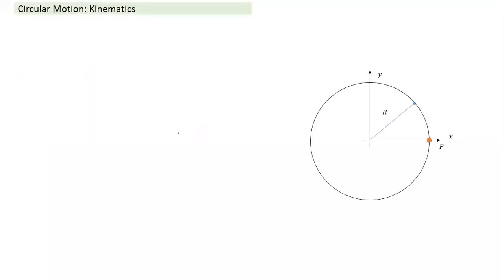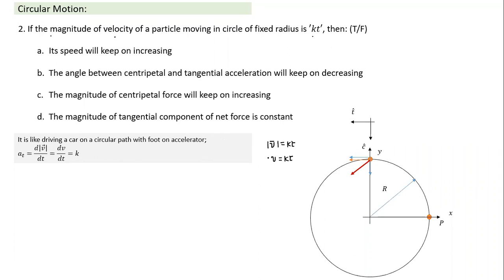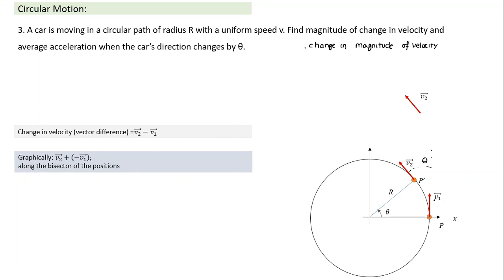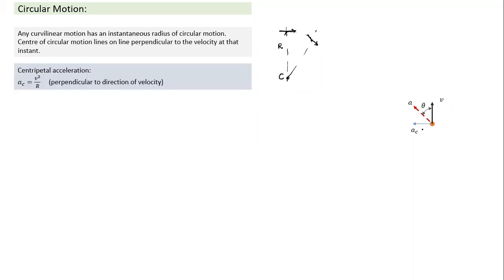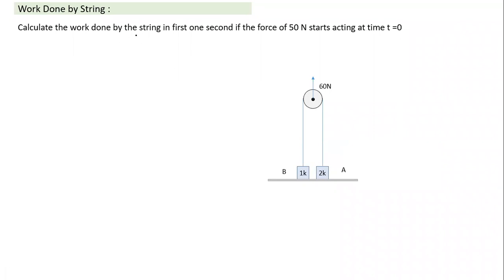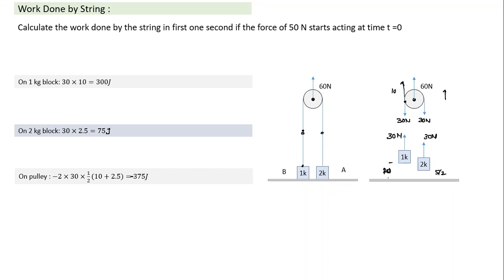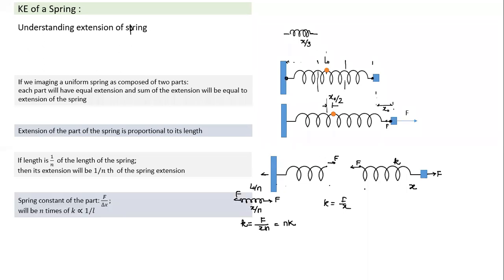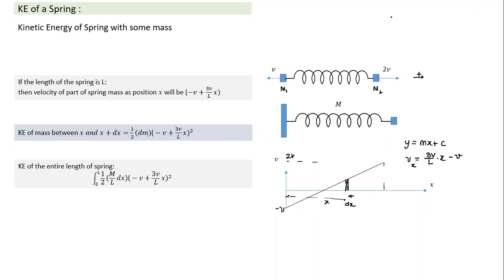Circular Motion 2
Revision JEE Mains 2021 Physics Circular Motion: Horizontal Plane